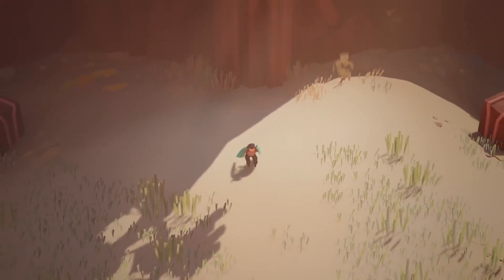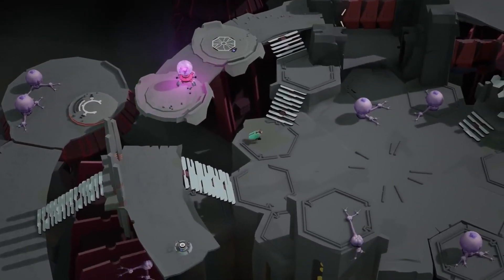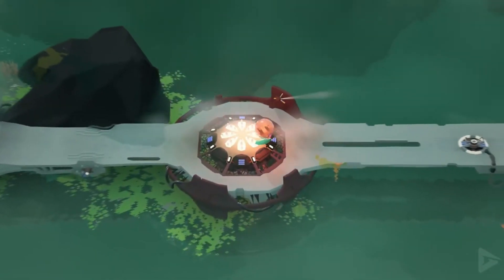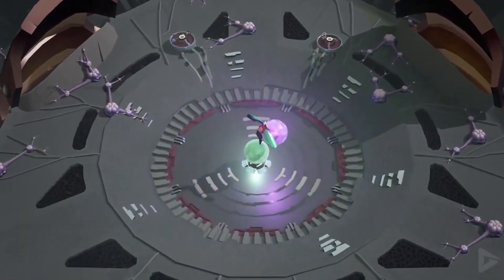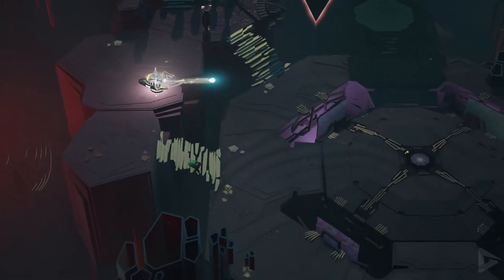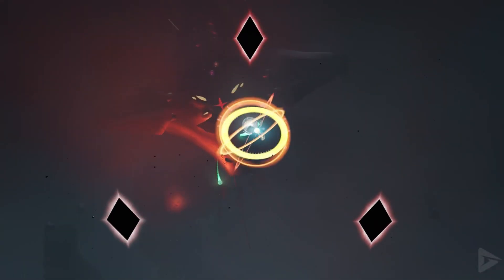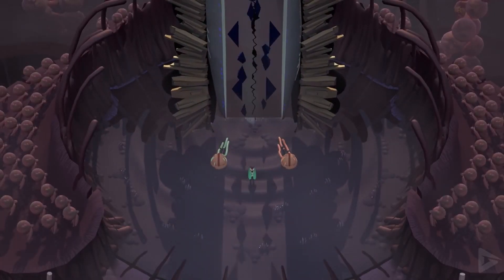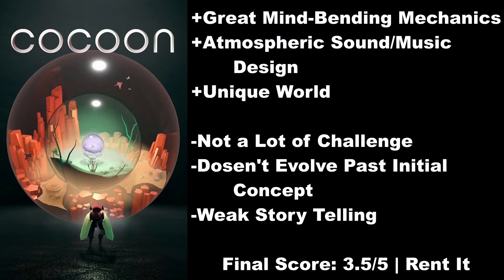Cocoon Review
My third of five reviews for the DICE Game of the Year! Below you'll find the synopsis of Cocoon, as well as all the awards it's nominated for.

Synopsis: The player controls a small insectoid creature navigating multiple desolate worlds. The player wakes up in a barren wasteland, soon after discovering a mysterious orb. Each orb contains one of the game's worlds, allowing the player to hop between them, while also doubling as a unique ability in itself.

Outstanding Achievement for an Independent Game
-Cocoon
-Dredge
-El Paso, Elsewhere
-Thirsty Suitors
-Venba

Outstanding Achievement in Game Direction
-Baldur's Gate 3
-Cocoon
-The Legend of Zelda: Tears of the Kingdom
-Marvel's Spider-Man 2

Outstanding Achievement in Game Design
-Baldur's Gate 3
-Cocoon
-Dave the Diver

Outstanding Achievement in Audio Design
-Alan Wake 2
-Cocoon
-Hi-Fi Rush
-Marvel's Spider-Man 2
-Star Wars Jedi: Survivor

Adventure Game of the Year
-Alan Wake 2
-Cocoon
-Dave the Diver

A special shout out to the following YouTubers whose work was used in this video. Please give them a like and follow: